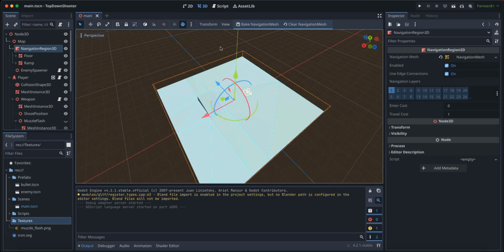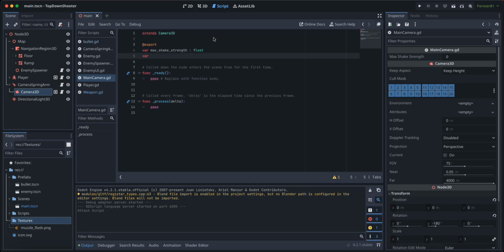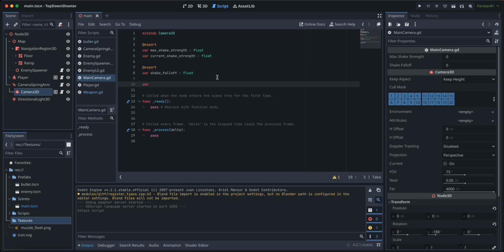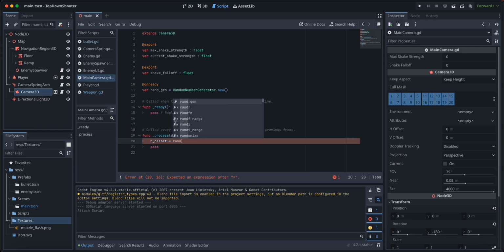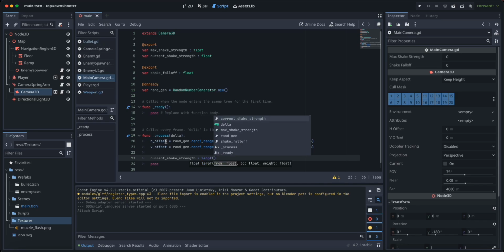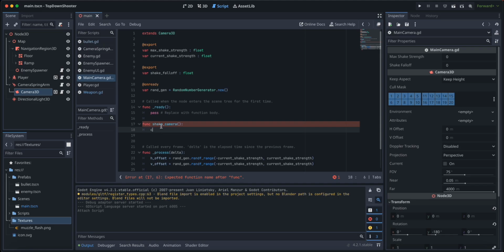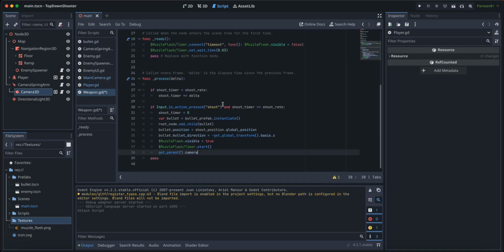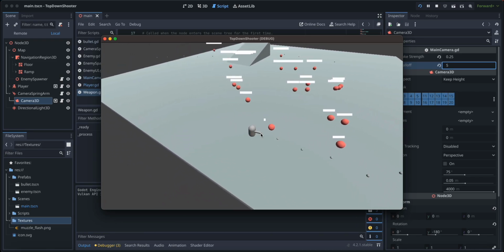Top Down Shooter in Godot: #8 Shooting Camera 3D Shake Effect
In this section we are working on camera shake caused by shooting the weapon

Kindness by Aylex
Awaken by shandr
Free Background Music for Video